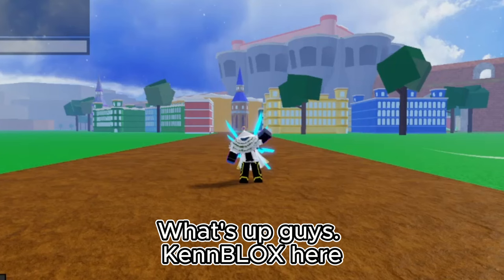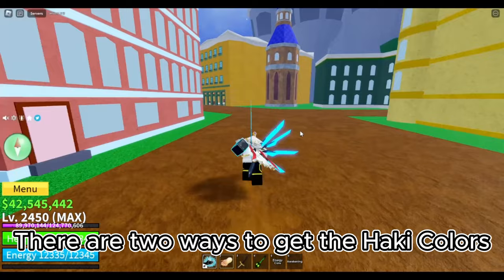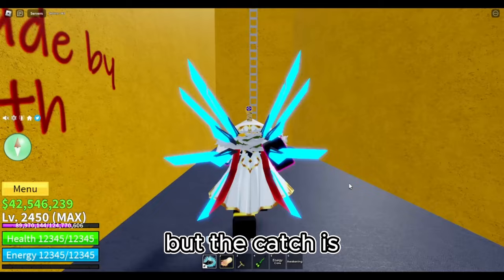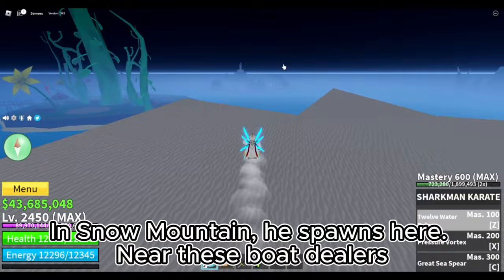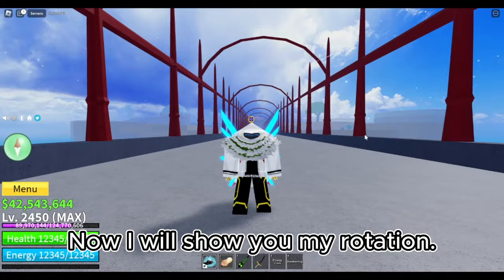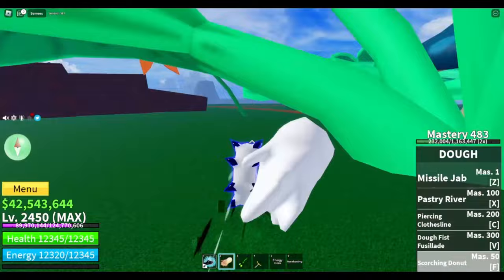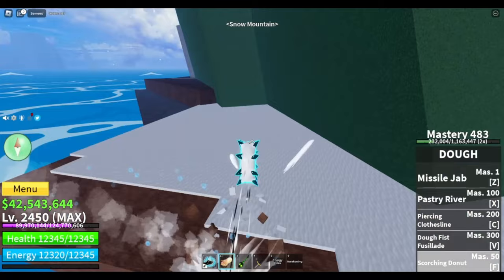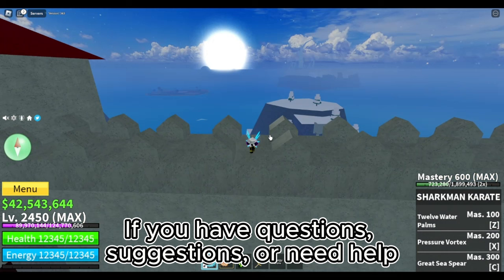How to get LEGENDARY HAKI in 3 minutes Fast and Easy | BLOX FRUITS 2024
BEST TIPS on How To Get LEGENDARY HAKI Fast and Easy | BLOX FRUITS
Complete guide on how to get LEGENDARY HAKI in 3 minutes